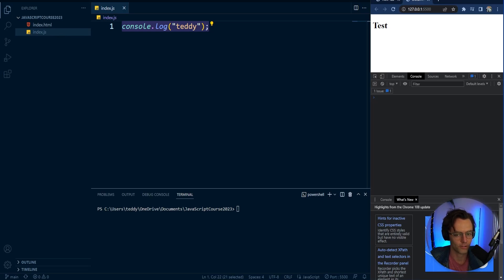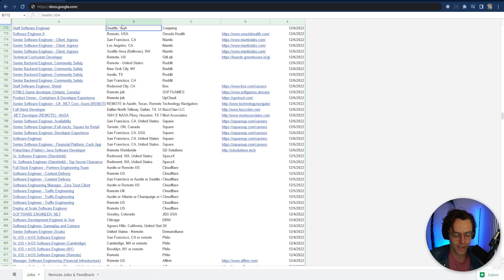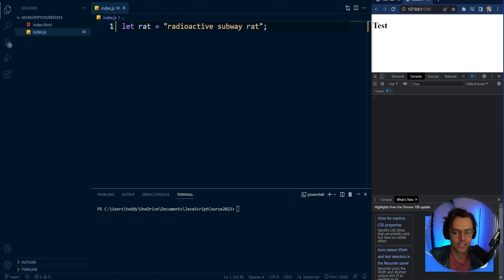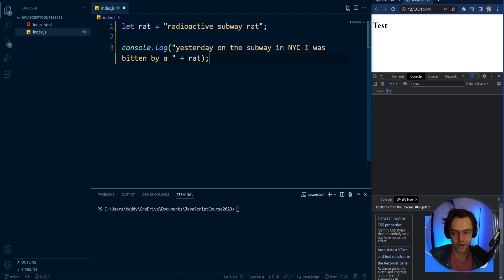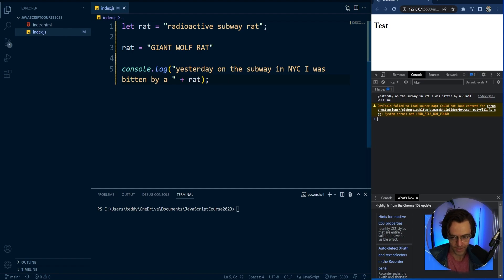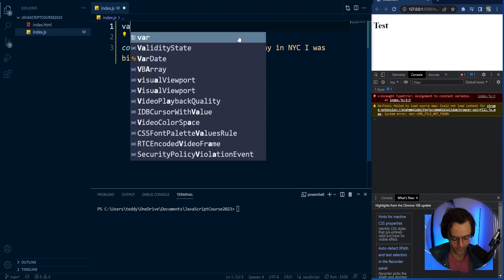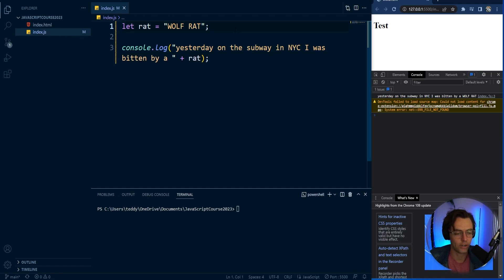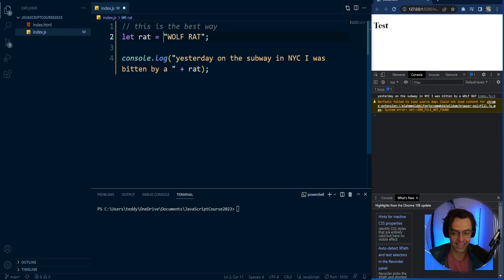Modern JavaScript 2023 - 3. Let vs. Const vs. Var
Var, Let, Const in JavaScript Explained Simply